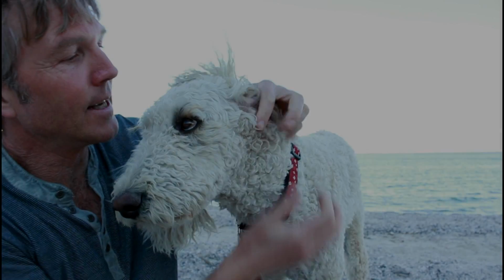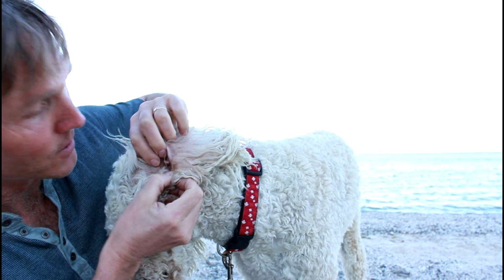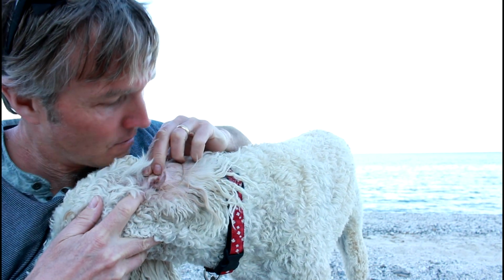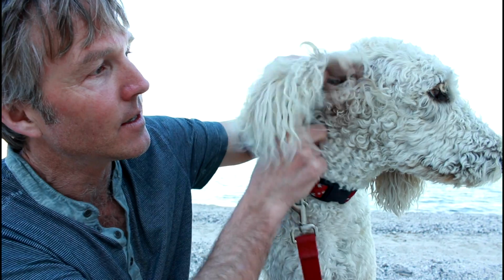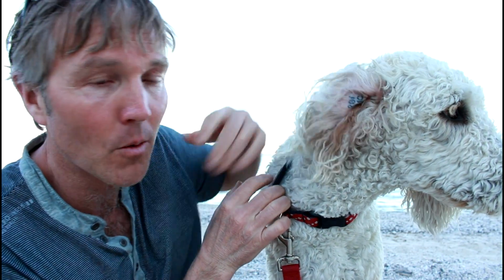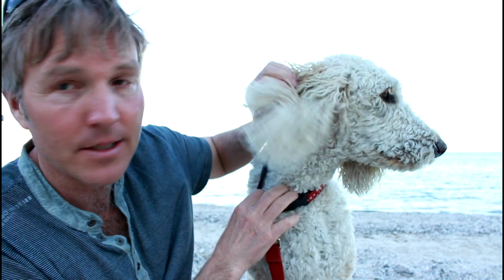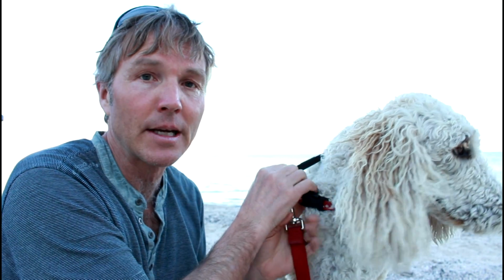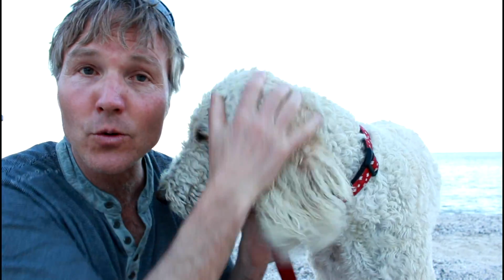Dog Ear Hair: To Pull Or Not To Pull?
The BIG burning question – should you be plucking the hair from your dog’s ears? Some vets say YES, others say NO. In this video, Dr. Andrew Jones discusses the pros and cons of ear hair removal in dogs, offering his expert advice and suggesting what you and your poodle might find surprisingly effective! Get the facts and learn what’s best for your dog’s ear health. Don't miss out on this essential pet care tip!